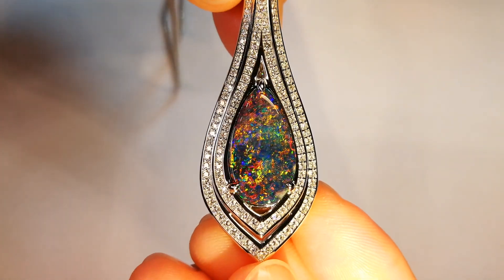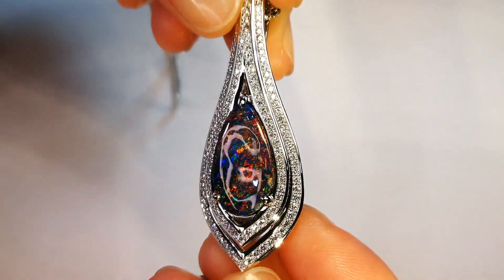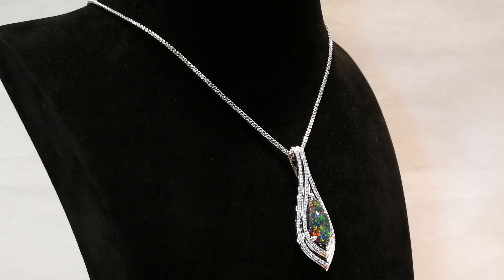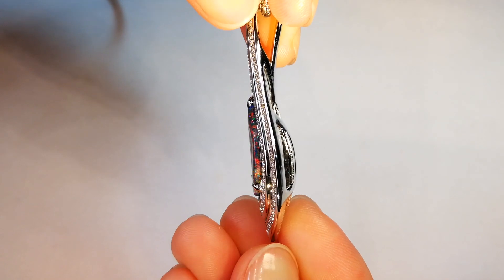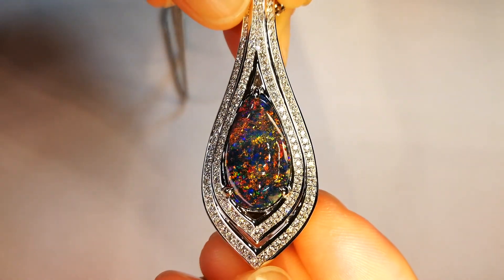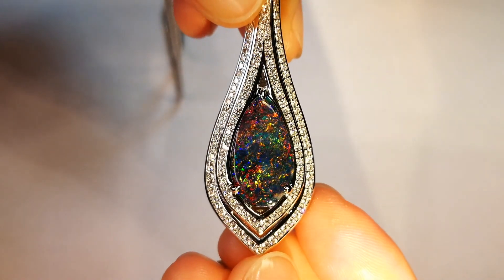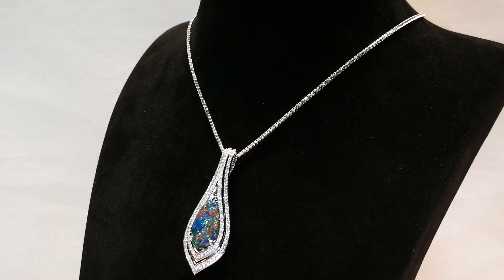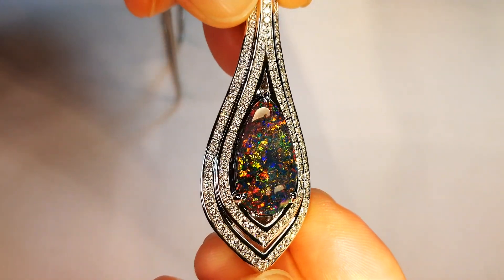Lightning Ridge Black Opal Necklace at 6.16 carats by Kat Florence. KF06567